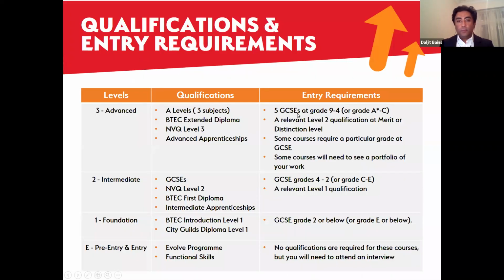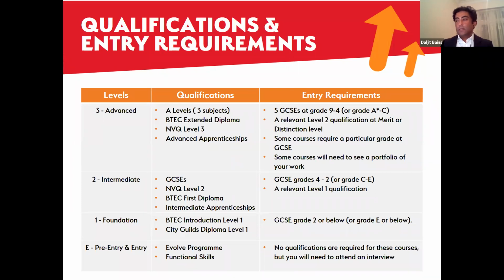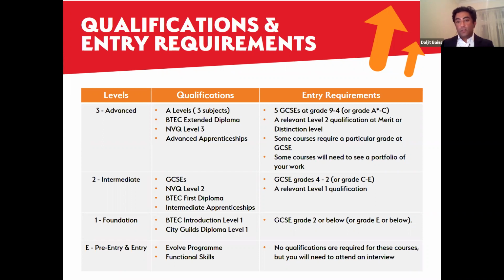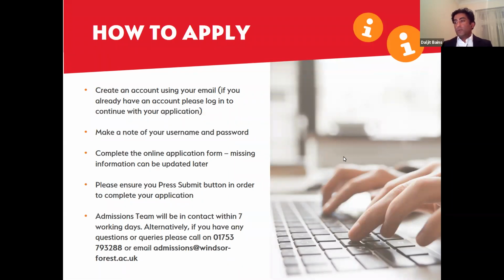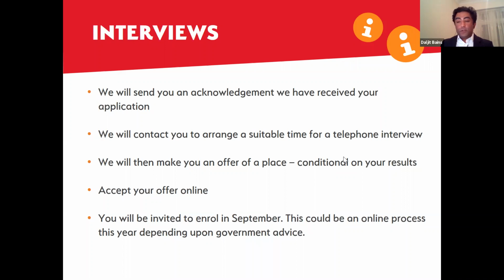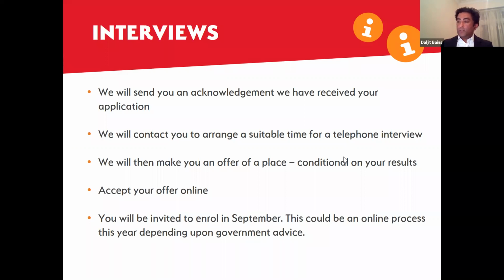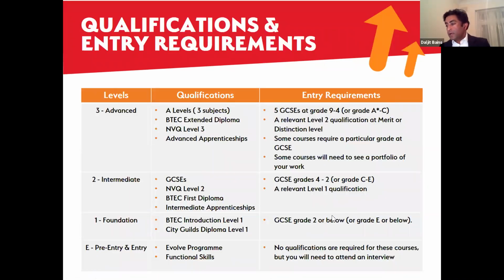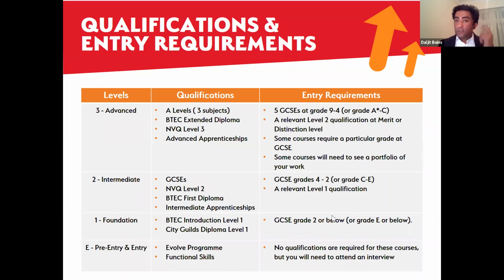How to Apply and Q&A - Langley College - Virtual Open Day - 4th February 2021